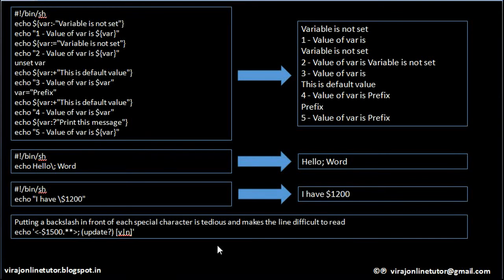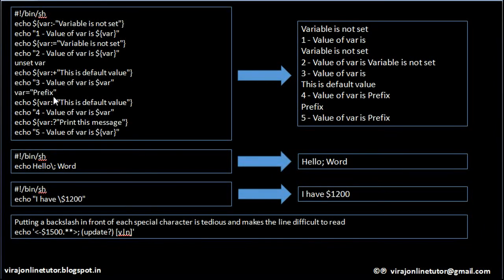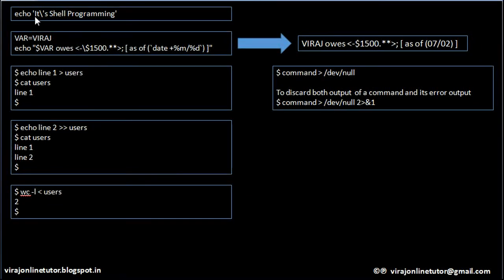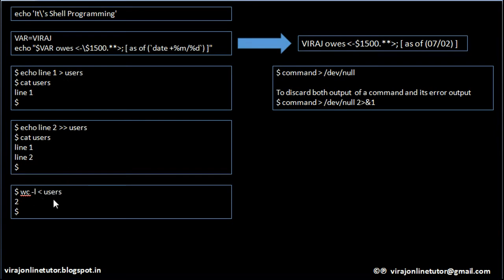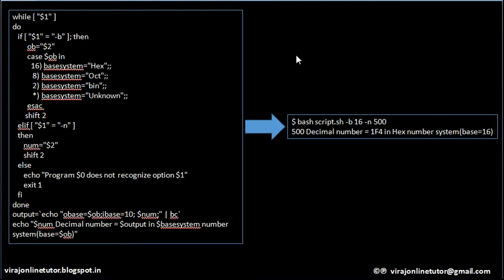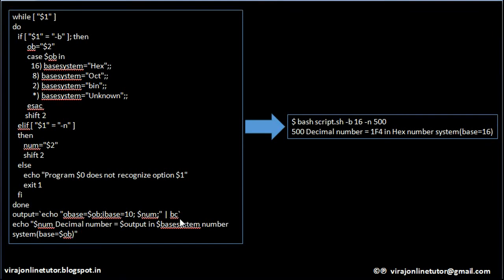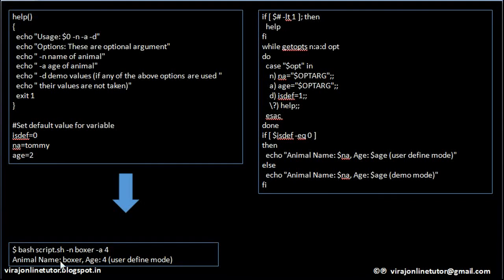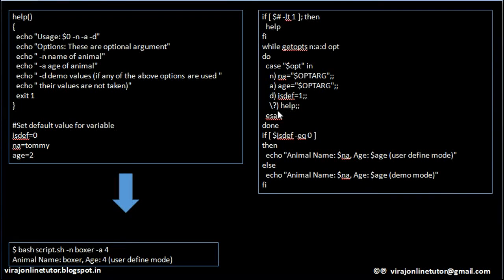Shell Scripting video #7